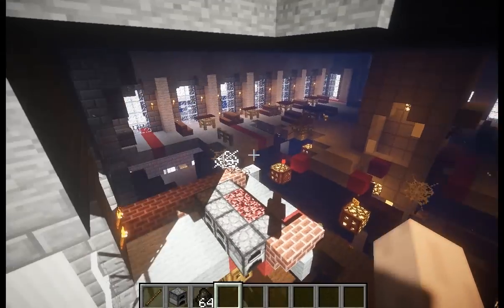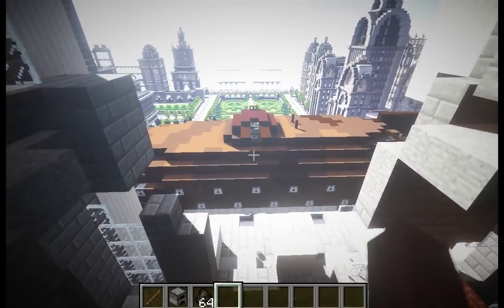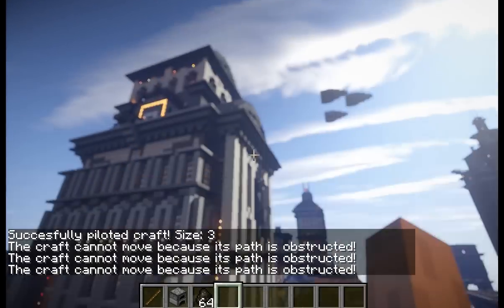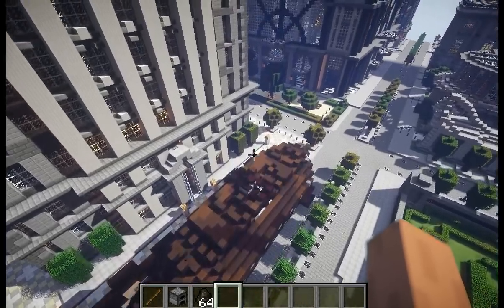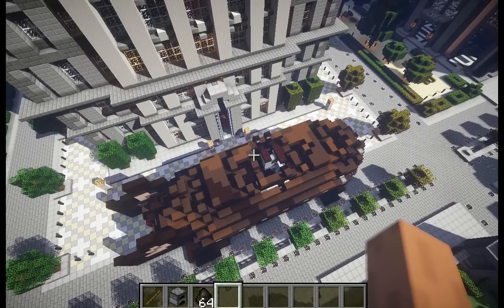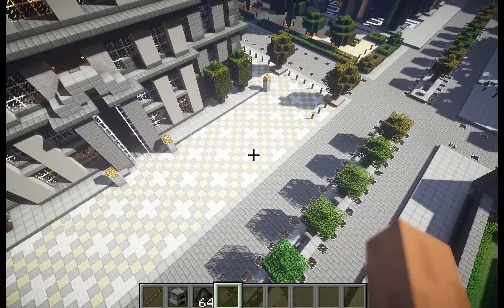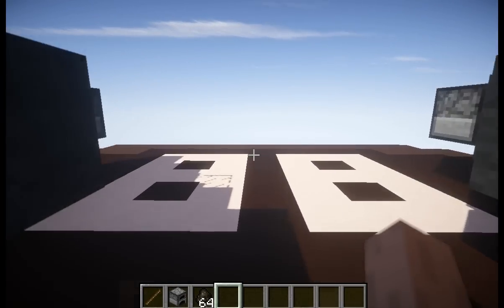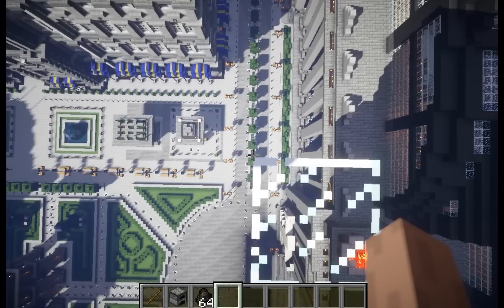Movecraft update: Fading Shipwrecks, Contact Explosives, /CraftReport, and misc fixes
Updates for the Movecraft plugin for Minecraft. Some settings for this update:
config.yml
TNTContactExplosives: true
FadeWrecksAfter: 300

and the command:
/craftreport
(requires movecraft.commands permission)